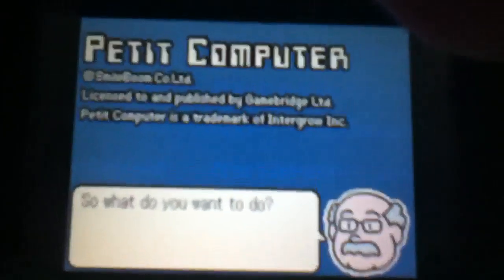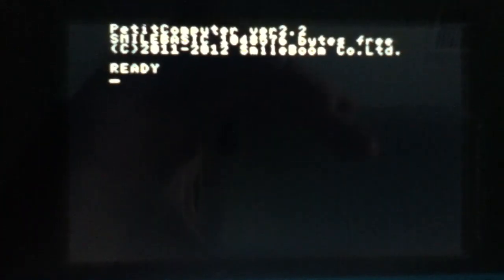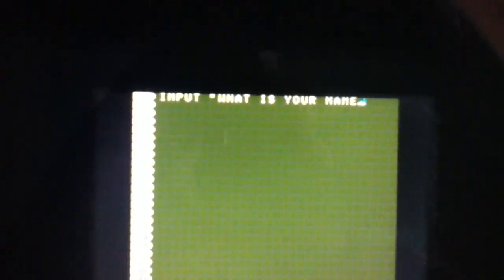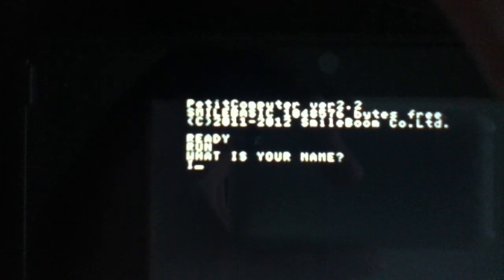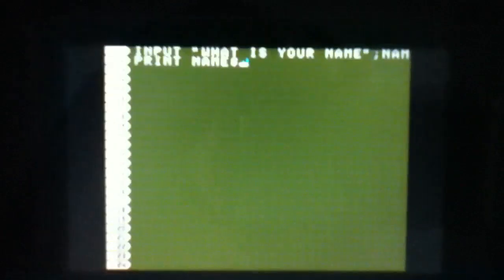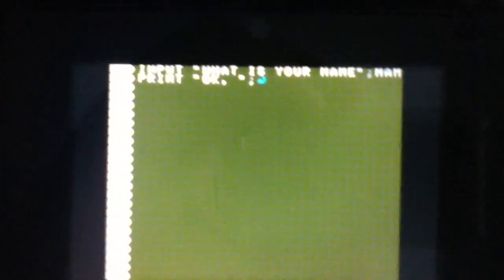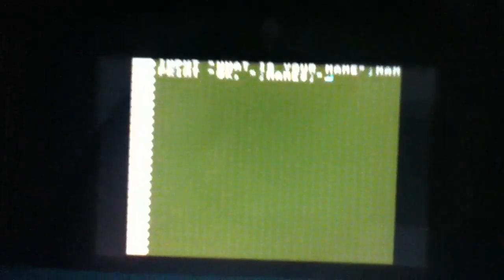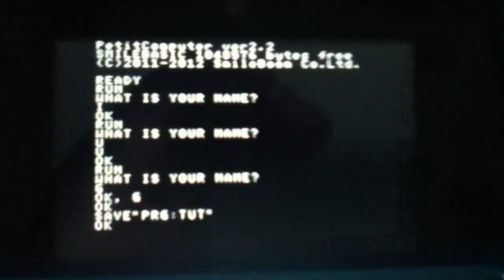Petit Computer Tutorial 1: Make a Hello World Program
I just go over how to make a very simple program commonly referred to as the Hello World program. What it does is takes text input from you and repeats it back. The main thing you are learning from this is how to use variables to some extent. Also, I kept getting my quote marks and parenthesis mixed up :( when you just want text, it goes in quote marks like so:
PRINT "HELLO"